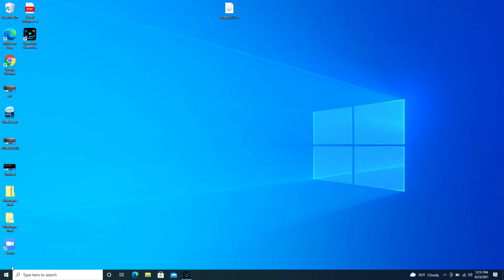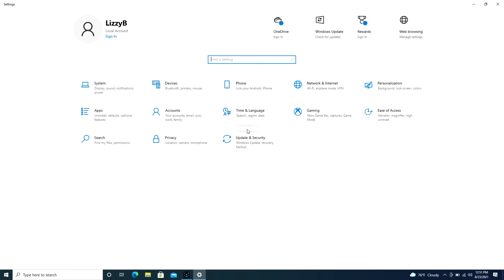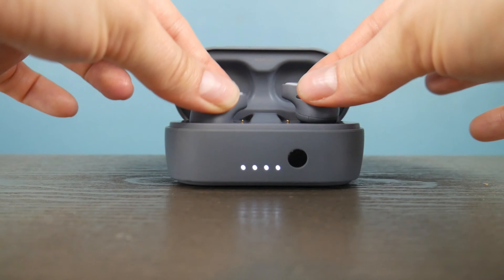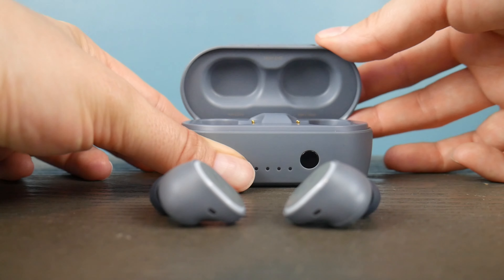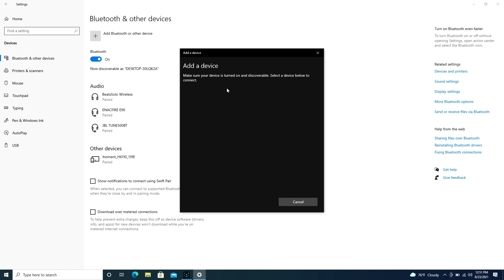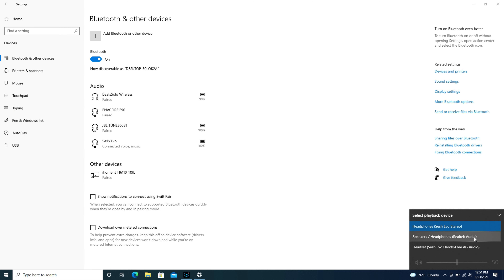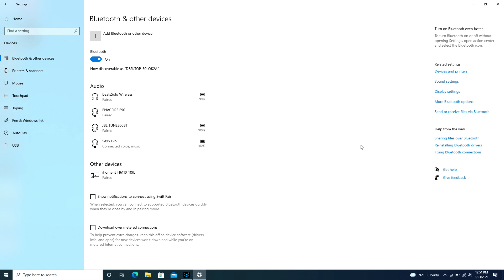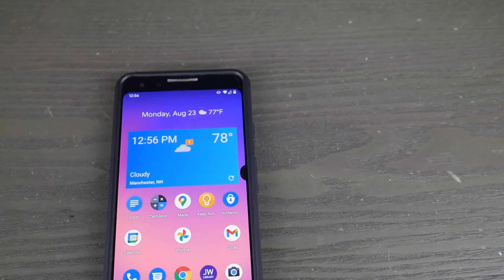How to Connect Skullcandy Sesh Evo Earbuds to an Acer Computer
Most Skullcandy Earbud users find it very easy to connect their earbuds to a phone or tablet but it can be a little trickier to connect it to a laptop or desktop. Watch our Certified Technician walk you through easy-to-follow steps on how to get your earbuds connected and ready to go.

Link for headphones and earbuds our technicians recommend:

Link for work laptops and desktops our technicians recommend:

Link for school laptops and Chromebooks our technicians recommend: